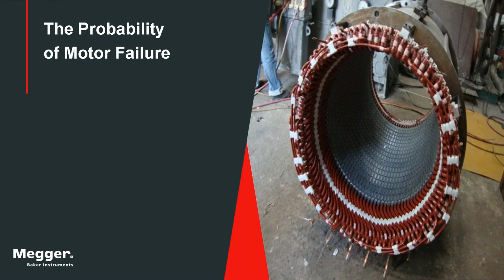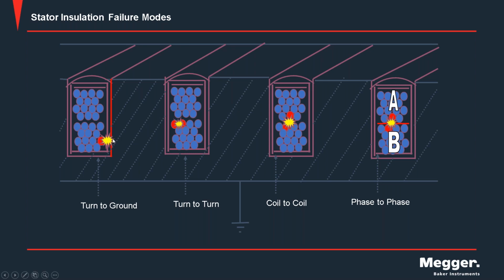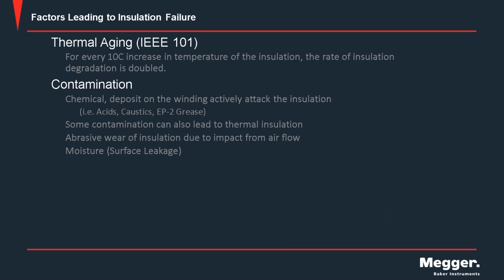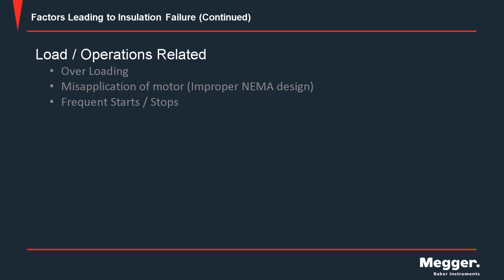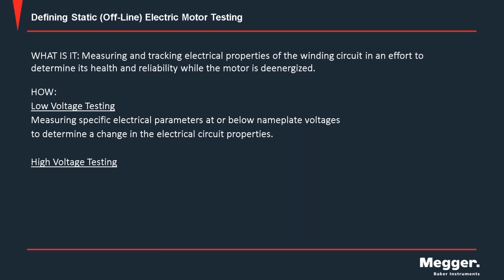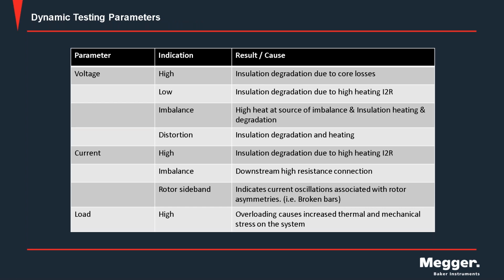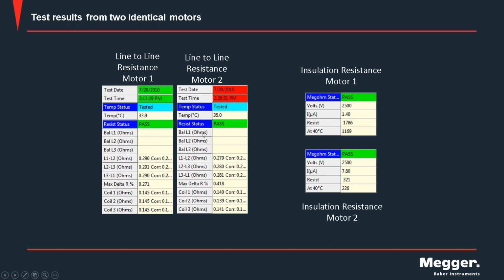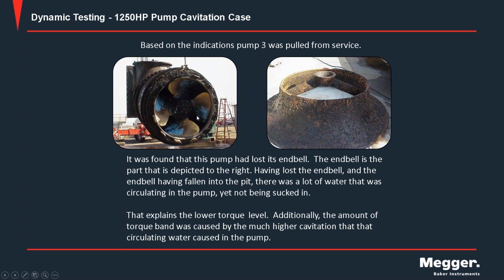Introduction to electric motor tesing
Introduction to electric motor testing by MEGGER

Presenter Drew Norman